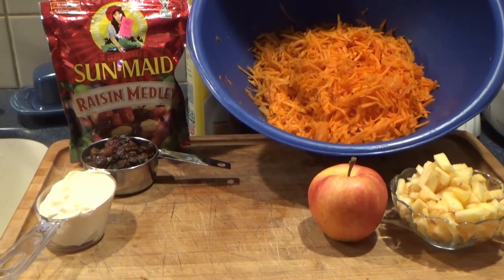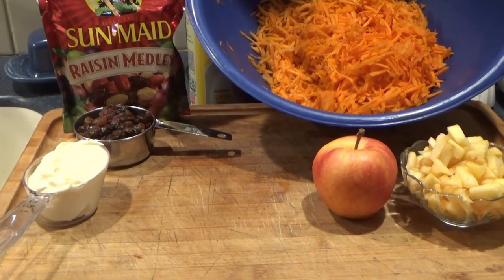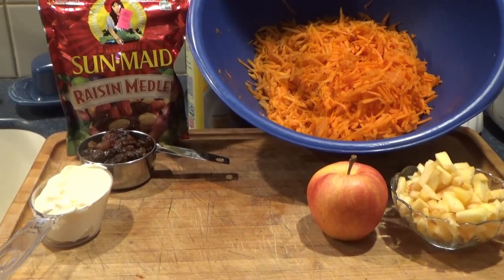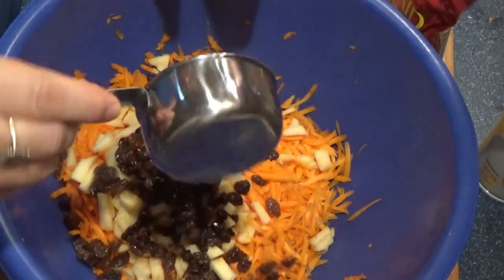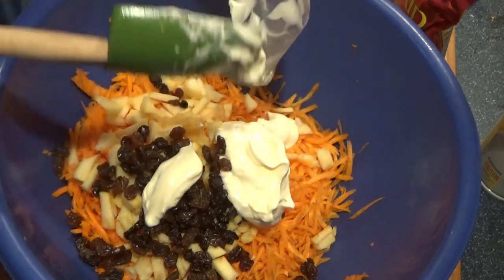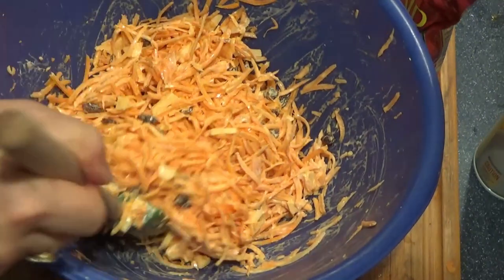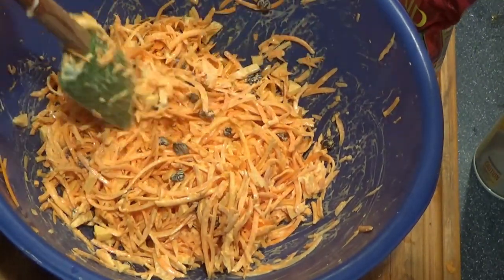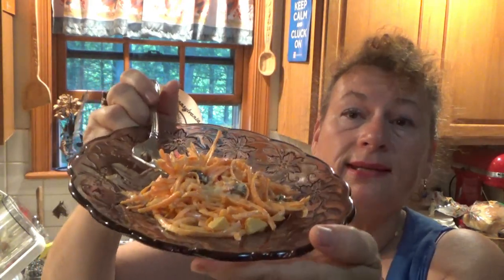CARROT SALAD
This super easy cool carrot salad is quick to whip up and tastes great! Perfect for the warm weather coming and easy to take to picnics!

2-3 C grated carrots
1 large sweet apple diced
1/2 C sweet mixed raisins
1/3 C Mayo or miracle whip

Mix all together, chill for at least half and hour and serve. Even better the next day!